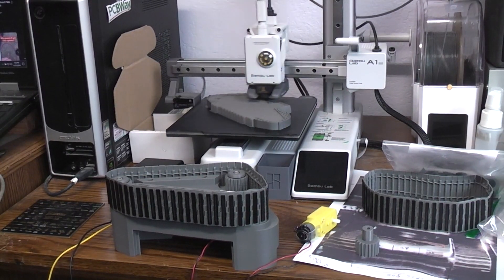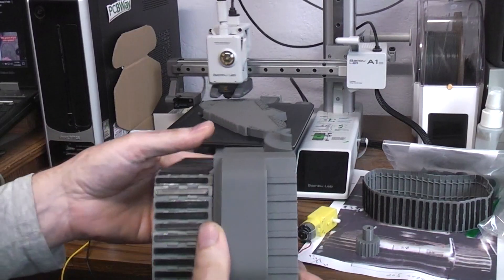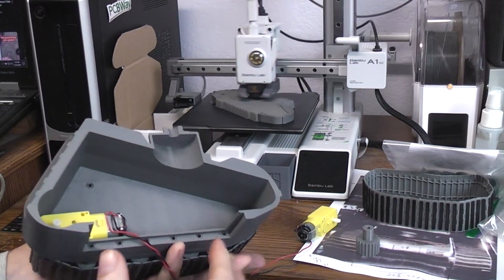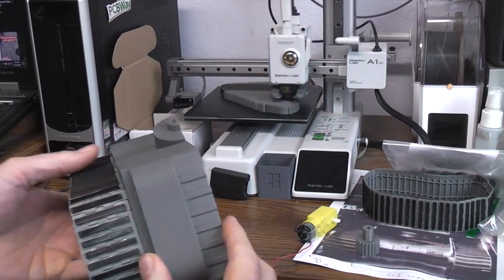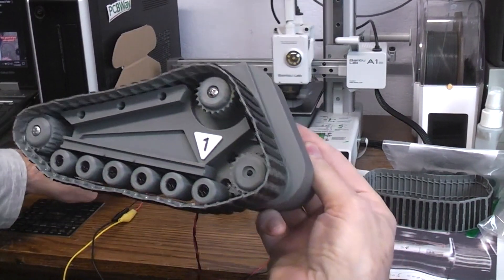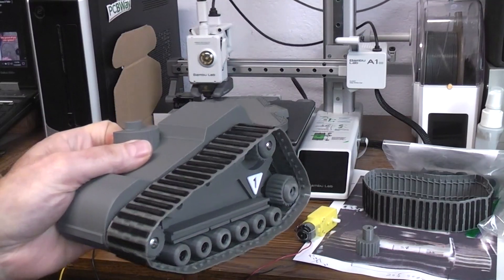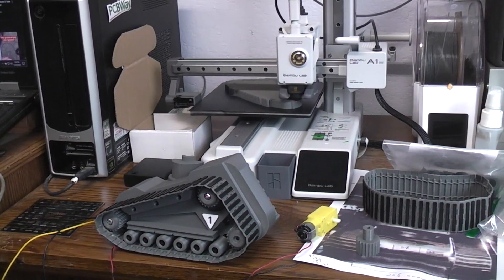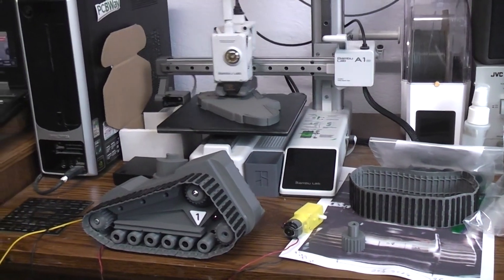KillBot "CHOPPING MALL" Left track unit assembled and operating. Right base still prinitng.